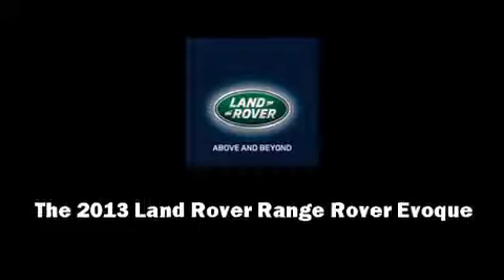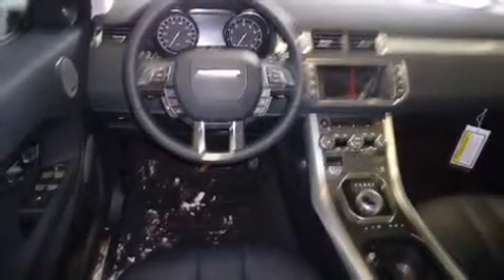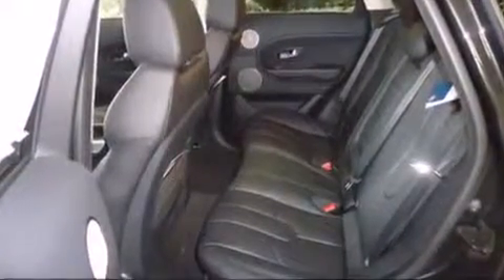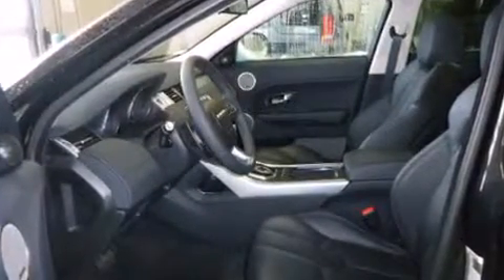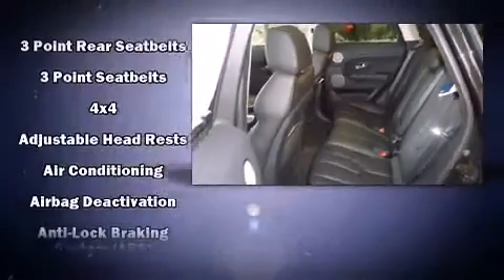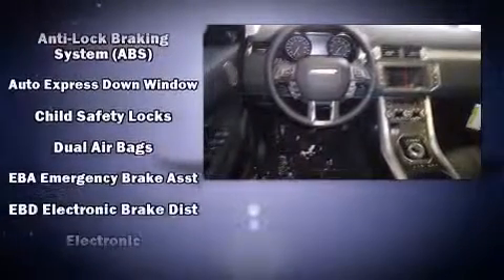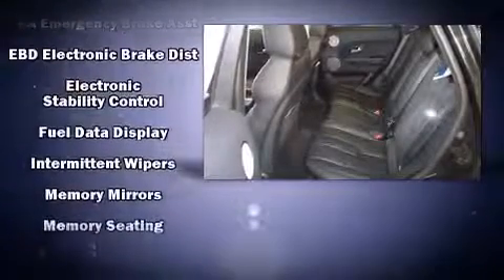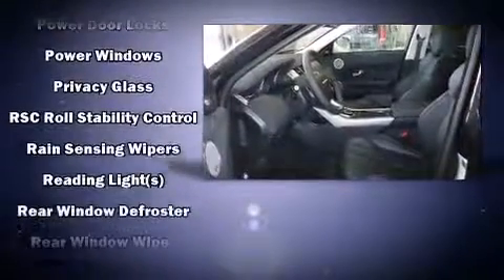2013 Land Rover Range Rover Evoque Pure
Under the hood you'll find a 4 cylinder engine with more than 200 horsepower, providing a smooth and predictable driving experience. Well tuned suspension and stability control deliver a spirited, yet composed, ride and drive Turbocharger technology provides forced air induction, enhancing performance while preserving fuel economy. A wealth of standard features means that you no longer have to sacrifice. Like power windows, mirrors, and seats, delay-off headlights, a tachometer, an automatic dimming rear-view mirror, front dual-zone air conditioning, a power liftgate, cruise control, and seat memory. Take assurance in side curtain airbags, providing head protection in the event of a severe collision. Our aim is to provide our customers with the best prices and service at all times. Stop by our dealership or give us a call for more information.